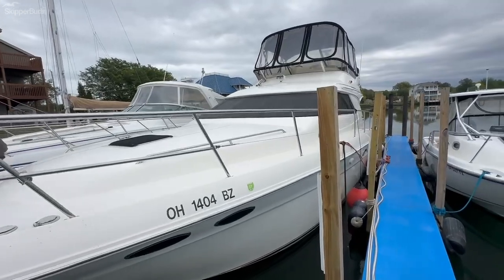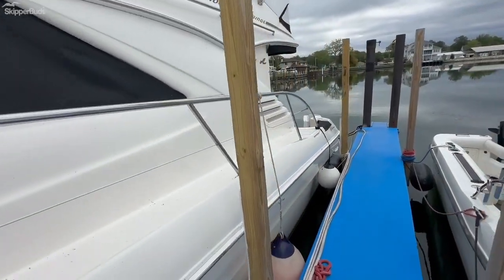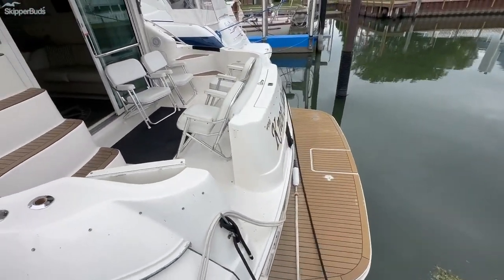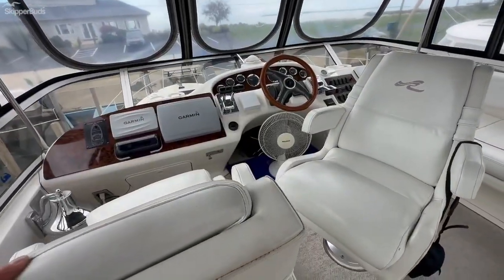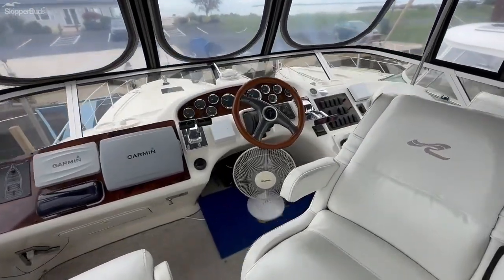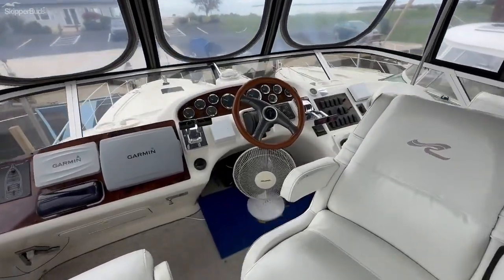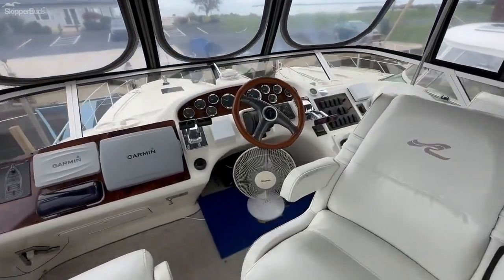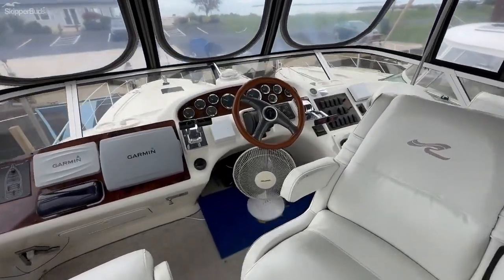1997 Sea Ray 400 Sedan Bridge Yacht Tour SkipperBud's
Diesel Power! This 400 Sedan Bridge is equipped with twin CAT 3116s with 900 hours on each. The boat has been freshwater kept since new and has always been heat stored by her current owner. Very well maintained! The two stateroom, two head layout has made the 400 Sedan Bridge one of Sea Ray's most popular yachts. The large galley, separate dinette, and spacious salon make the 400 a great boat for extended overnight trips.